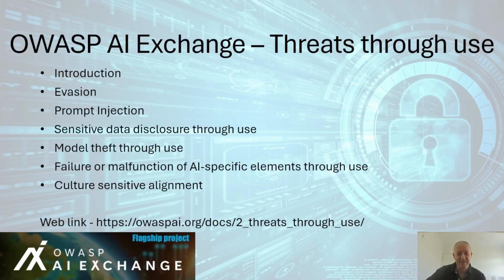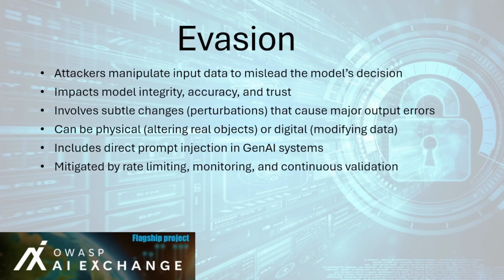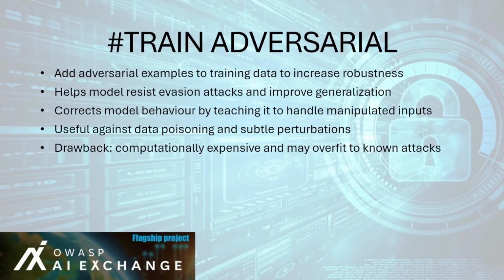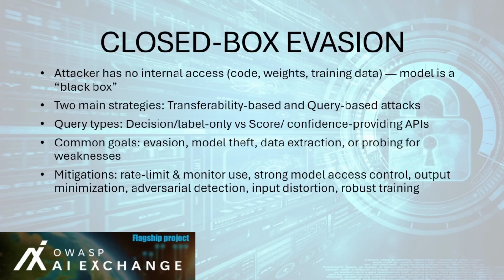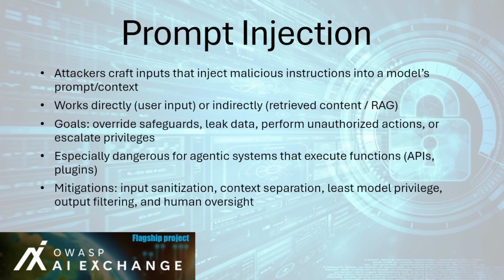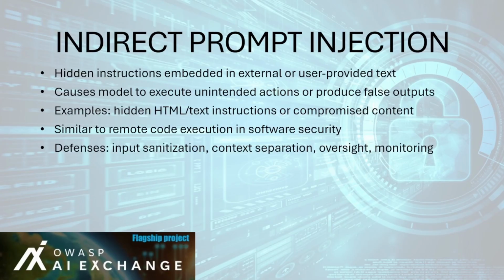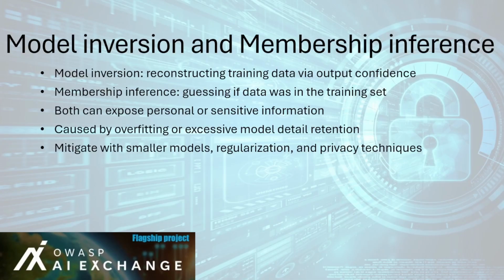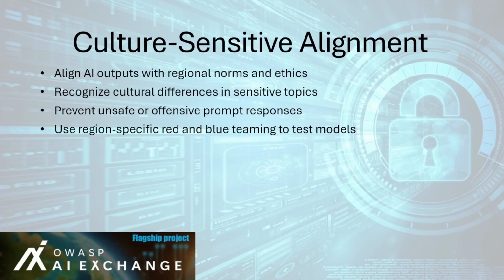2. AI Exchange Threats Through Use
In this lesson, we’ll explore the Threats through use chapter of the OWASP AI Exchange.

Threats through use exploit the normal functioning of an AI model when users send inputs and receive outputs. Attackers analyze model responses to infer internal logic, extract data, or trigger harmful behaviour. This interactive exploitation process is commonly referred to as an Oracle attack, since the attacker repeatedly “asks questions” to learn about the system’s inner workings.